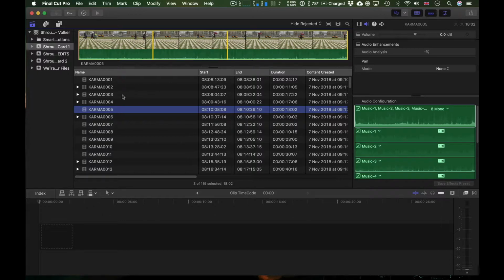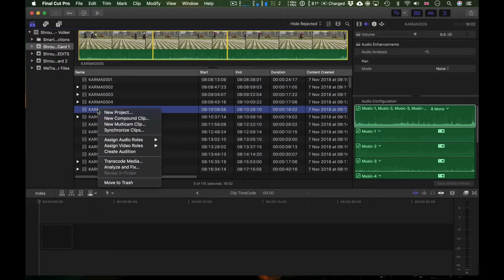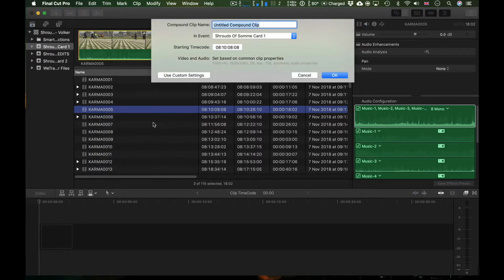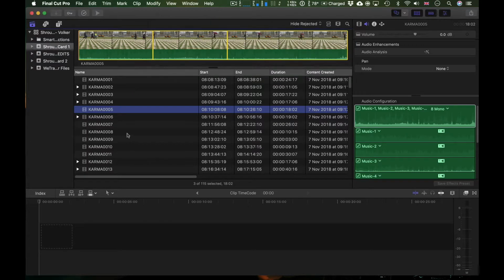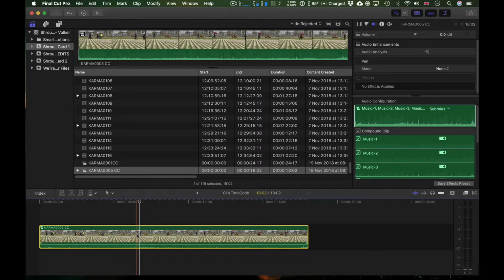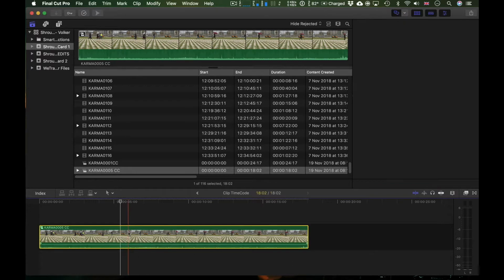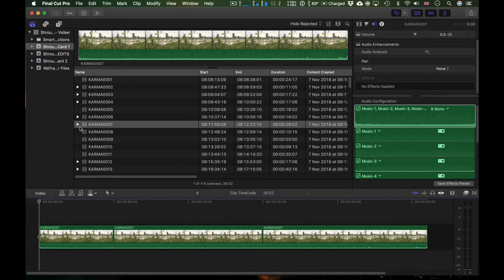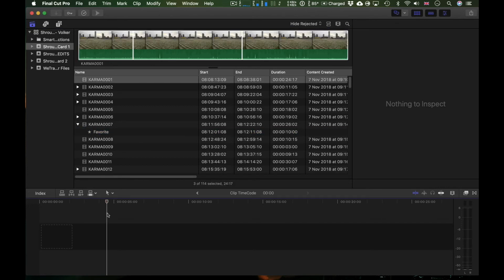FCP X - Video Clips Vs Timecode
Add me on Twitter or instagram @vybrantimages

A couple of workarounds for the lack of Timecode options in Final Cut X, when working with embedded timecode in video clips.

Quite often, i work with footage that has embedded timecode, yet the client has viewed the clips on their computer, which shows the local timecode starting at 00:00:00 which often differs from the embedded clip TC. However, in FCP X there's no option to show or re-stamp a local clip timecode. Therefore you have to work out the correct reference points to your clients TC from their I/O point list. Here are a couple of ways to work around these issues.

This video is is a teaching aid to help those working in video editing.